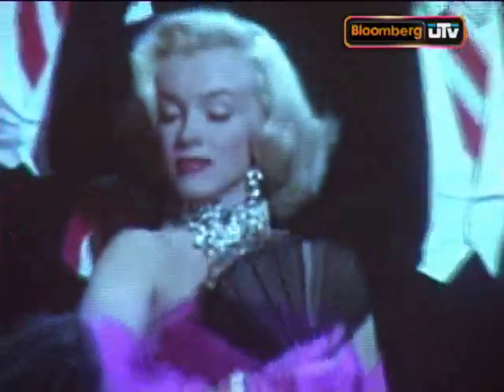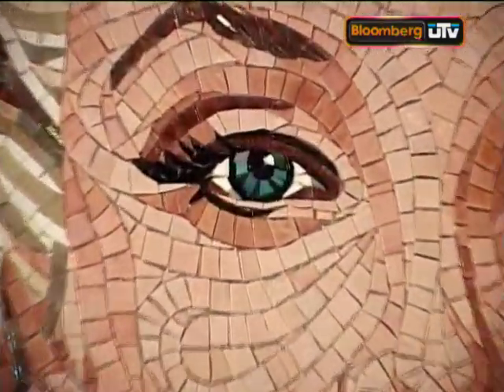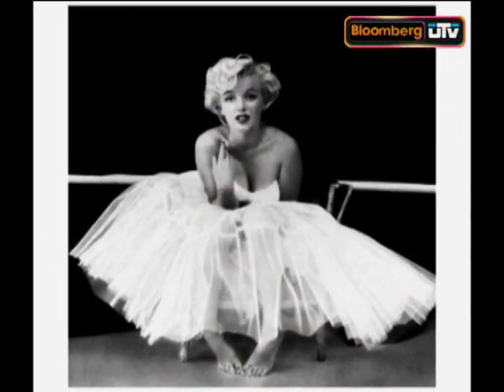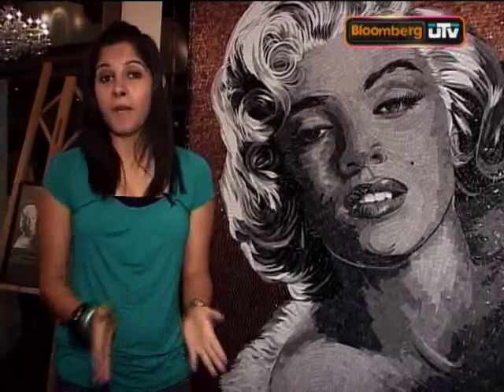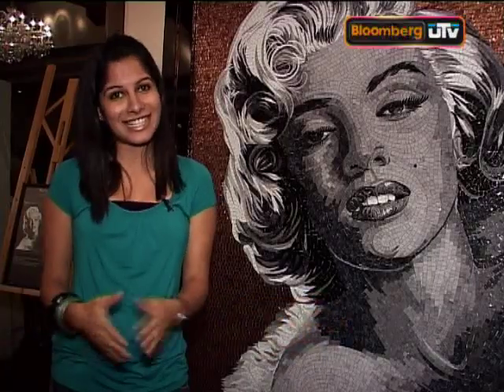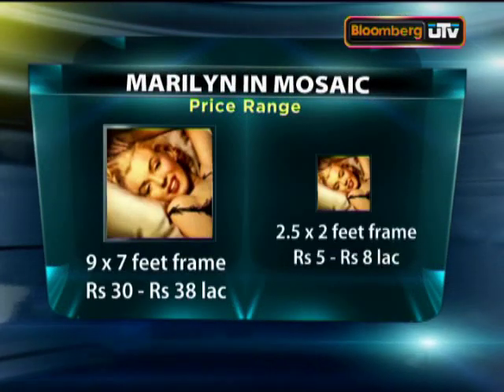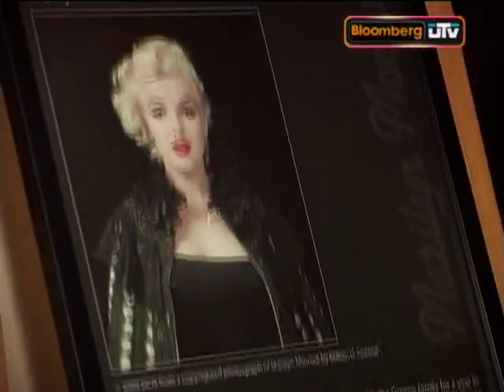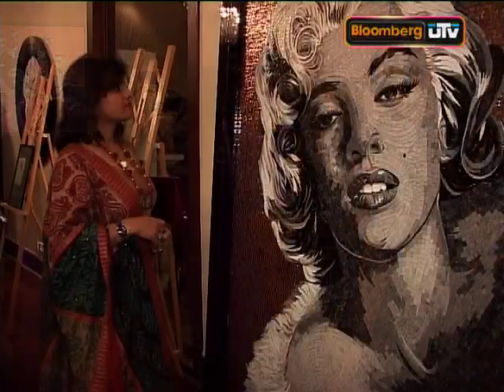Marilyn Monroe in Mosaic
If you're looking to re decorate you're home, Marilyn Monroe may have all the right answers for you as she comes visiting you city this month.